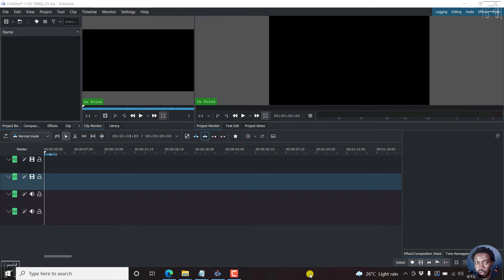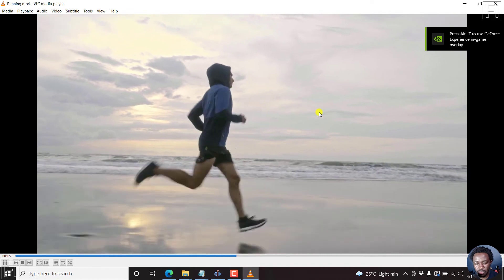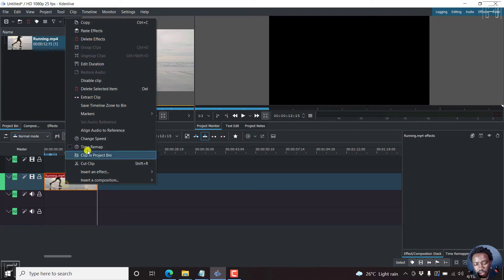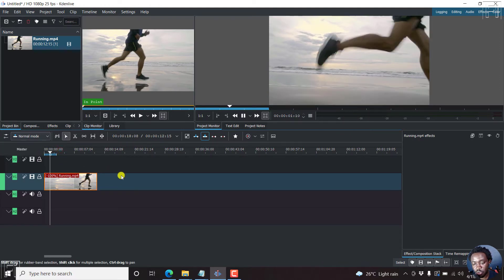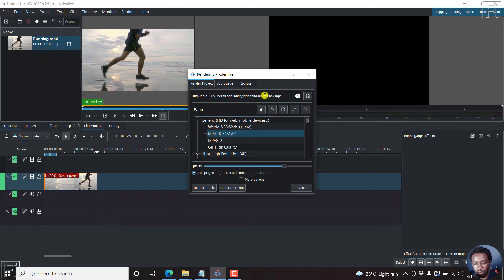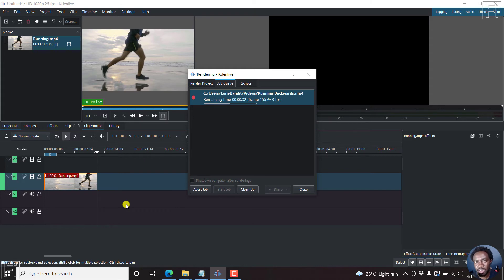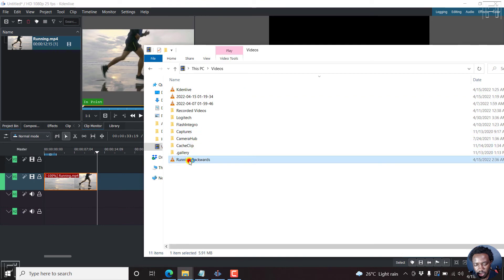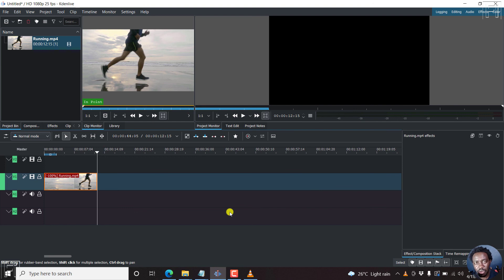How to Reverse a Video Using Kdenlive Video Editor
In this video, I'll show you how to Reverse a Video in Kdenlive Video Editor.

Kdenlive is a Free Video Editing Application that's available for Windows, Mac and Linux.